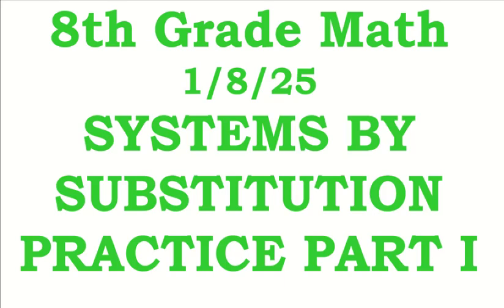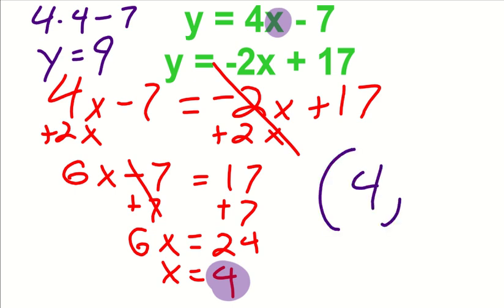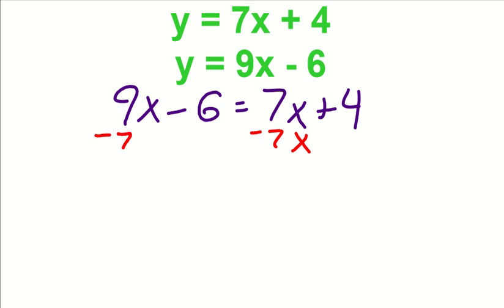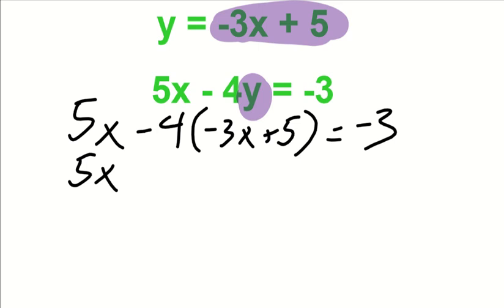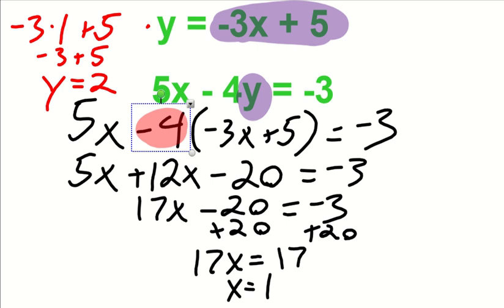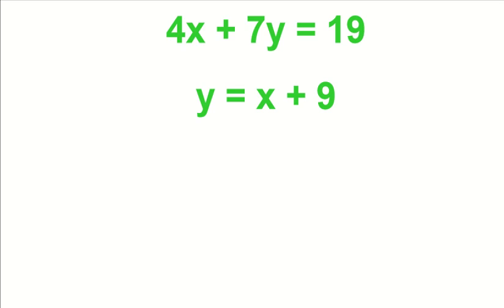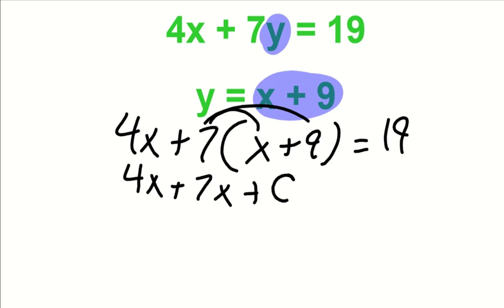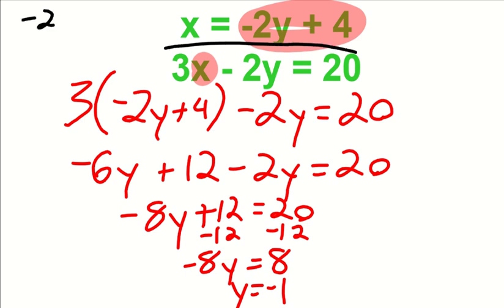8th Grade Math Cluster G: Day 3 Systems by Substitution Practice Part I 1/8/25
8th Grade Math Cluster G: Day 3 Systems by Substitution Practice Part I   1/8/25